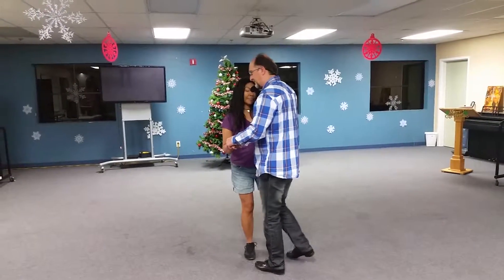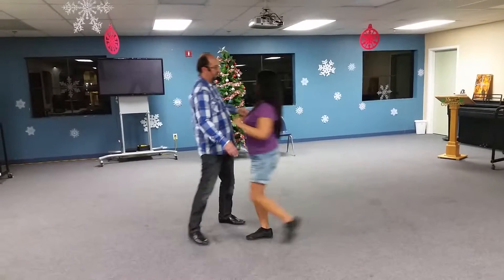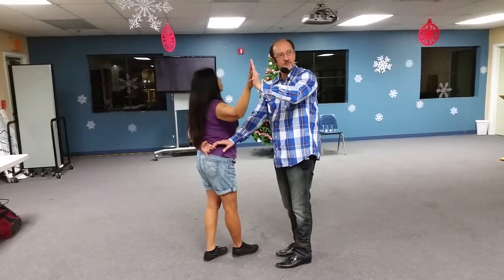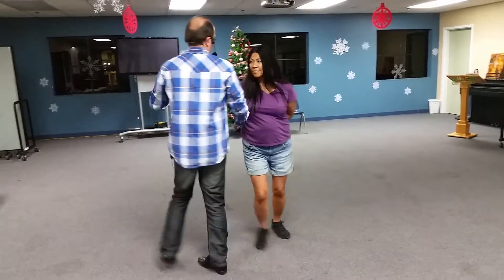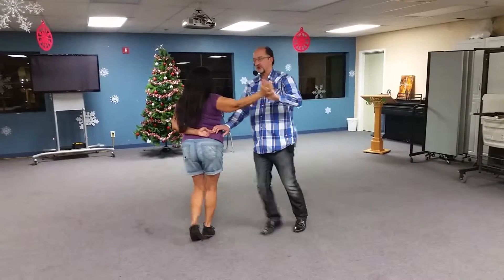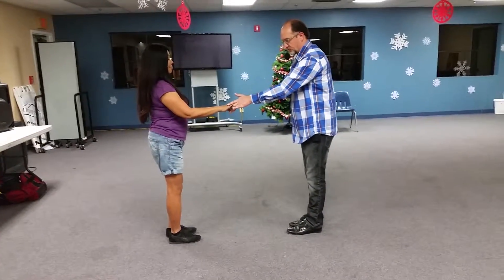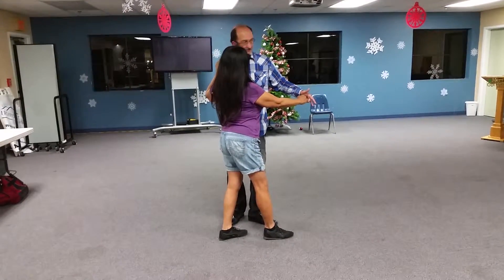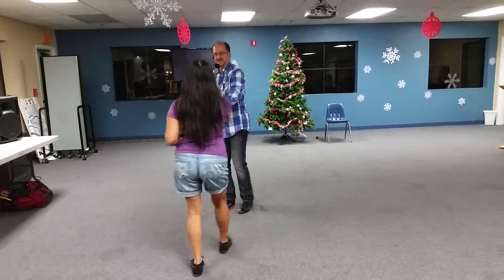WCS - lesson 11 - tuck turn hammerlock 360; whip